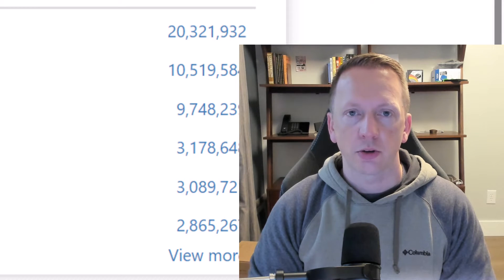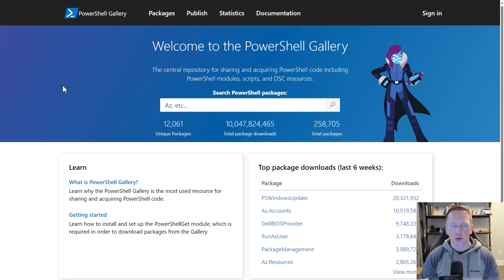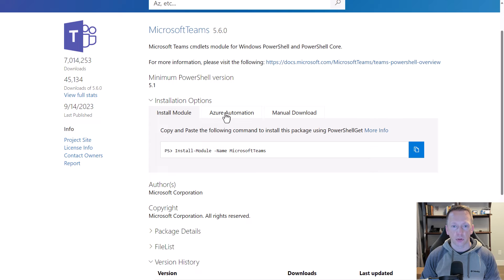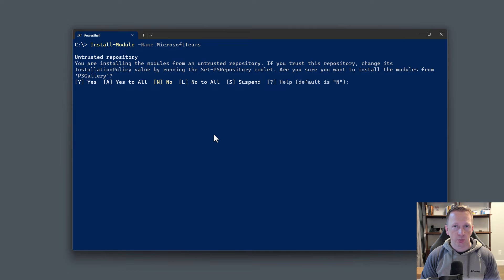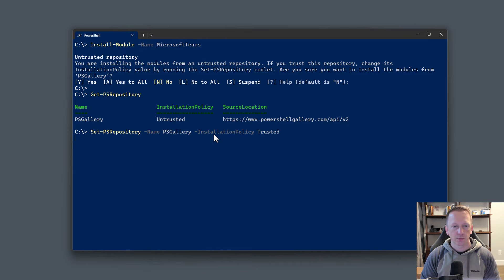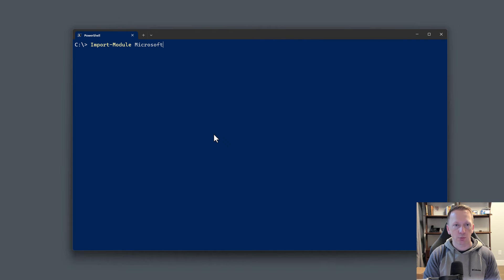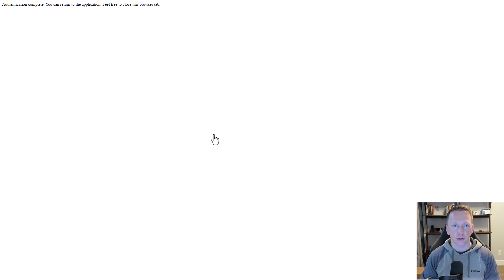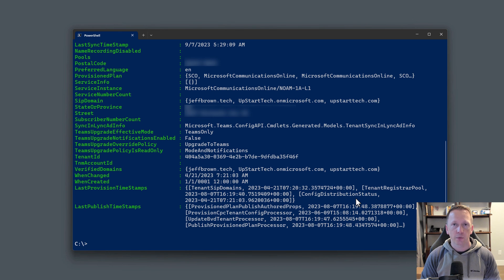How to Install the Microsoft Teams PowerShell Module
Need to get started with Microsoft Teams and PowerShell? Look no further!
In this tutorial, learn how to install the Microsoft Teams PowerShell module and connect to your tenant.

📺 Watch: 2020 Q3 - Chicago PowerShell Conference - Jeff Brown - Publishing Your 1st Package to the PS Gallery 📺

⏰ Chapters ⏰
00:00 Introduction
00:17 PowerShell Gallery Overview
02:00 Install Module using PowerShell
04:06 Connect to Teams Tenant
04:47 Summary